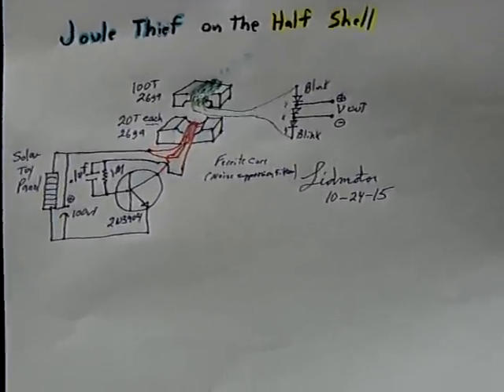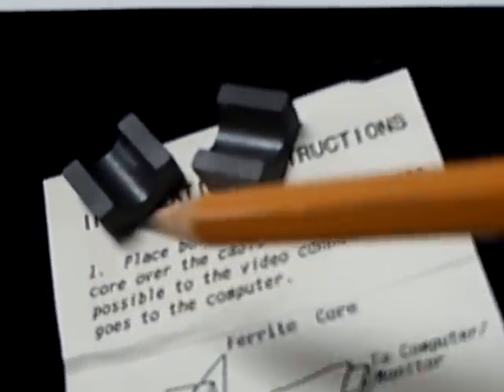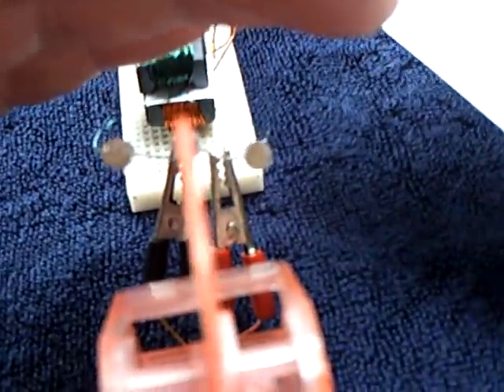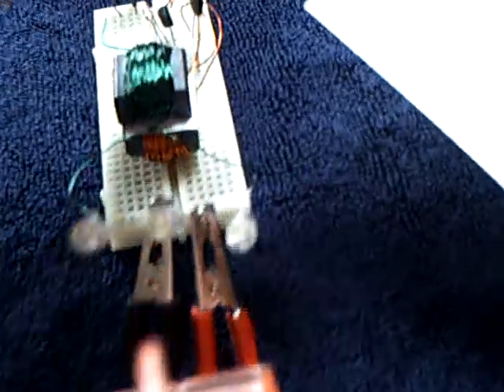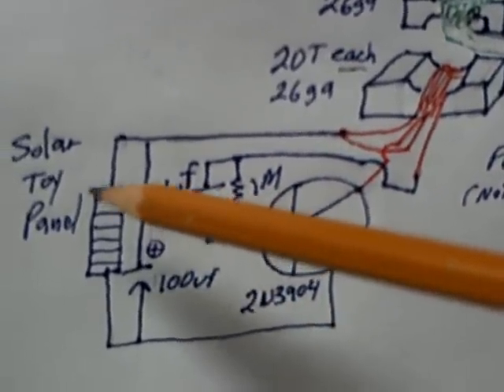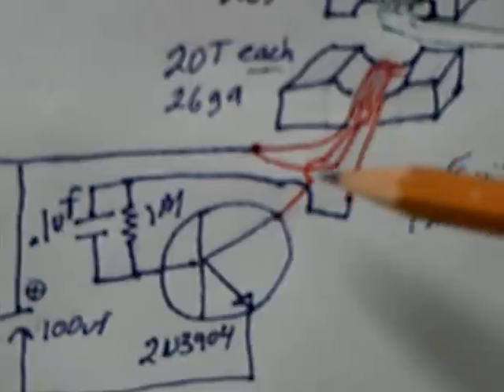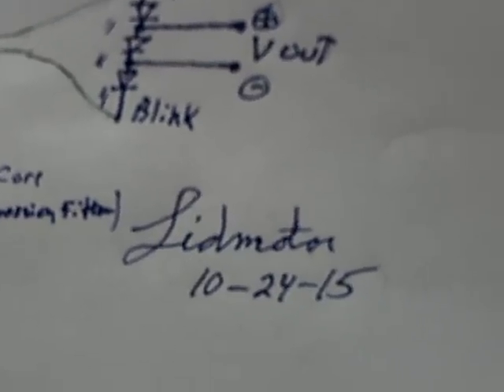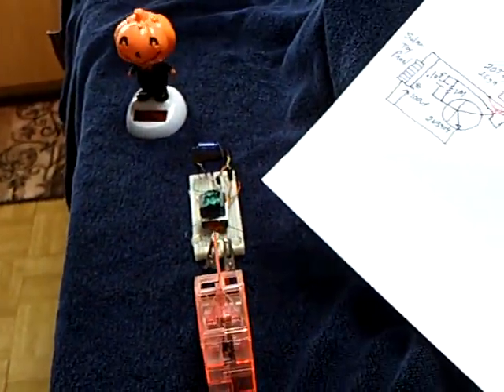Joule Thief on the Half Shell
This is Joule Thief made using a two part ferrite noise supression filter.  The Joule Thief is wound up on one half shell and a secondary coil is wound on the second.  When placed together a step up transformer is made.  I show the device powering two blinking LED and a solar waving motor.  The power source is a tiny solar panel from a solar waving toy.  The modified Joule Thief (blocking oscillator) circuit is the same as found in my 'Penny Oscillator'.